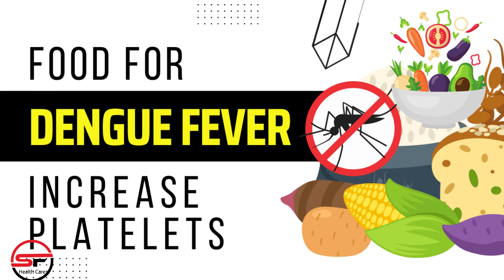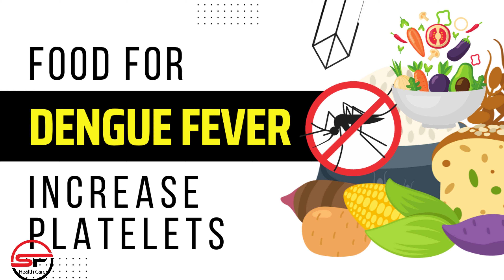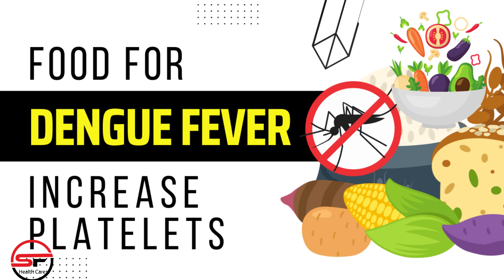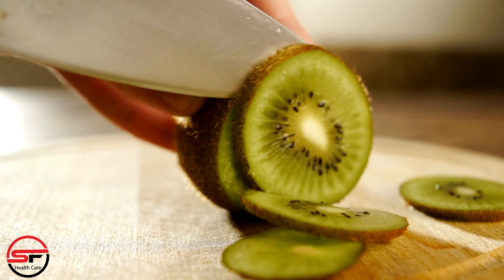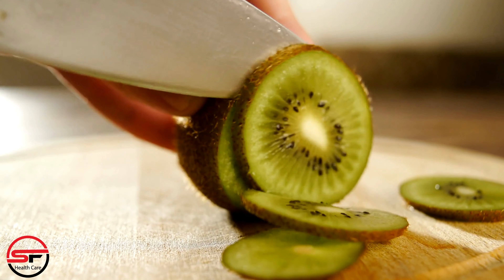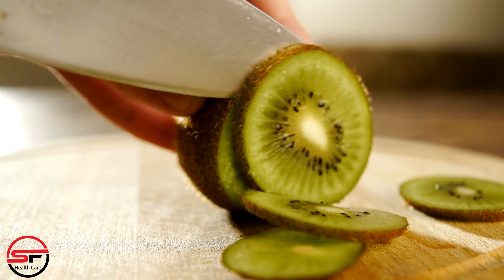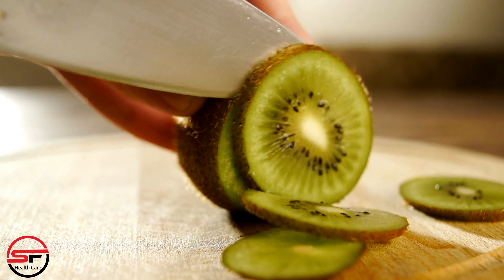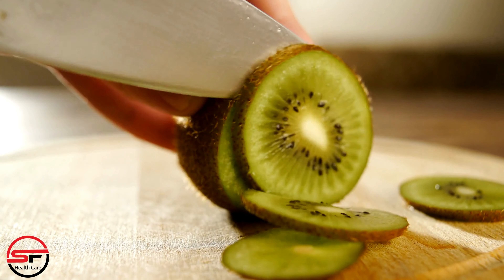Foods to Recover From Dengue Fever or Increase Platelets Count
We are spreading information about topics that many people neglect about health.

Dengue fever is a challenging illness, and one of its significant complications is a decrease in platelet count. While medical treatment is essential, a well-balanced diet can play a crucial role in the recovery process. So, let’s explore some foods that can aid in boosting your platelet count and overall recovery.

Papaya Leaves
Papaya leaf is a renowned natural remedy for increasing platelet count. It’s packed with enzymes like papain and chymopapain, which help boost the production of platelets. Blend papaya leaves with a bit of water and consume this nutrient-rich juice.

Spices and herbs including turmeric, ginger, cinnamon, cardamom aid the body in fending off viruses, they perform remarkably well in strengthening the immune system. Add these spices liberally to your daily dishes to improve your general health.

Hydration is Key
Staying well-hydrated is crucial for recovery. Water, herbal teas, and natural fruit juices without added sugars can help maintain hydration levels and support bodily functions.

Kiwi
Kiwi is loaded with vitamin C, which plays a vital role in collagen formation, essential for the repair of blood vessels and increasing platelet levels. Plus, it’s a delicious and refreshing fruit!

Coconut Water
Coconut water is not only incredibly hydrating, but it also contains electrolytes and various nutrients that can help in the recovery process. It’s a natural and delicious way to boost your overall health.

Pomegranate
Pomegranate is a powerhouse of nutrients. It’s rich in antioxidants and iron, which not only boost your immune system but also help in increasing red blood cell and platelet production.

Pumpkin Seeds
Pumpkin seeds are high in magnesium, which supports a healthy immune system. Snacking on these seeds can be a tasty way to aid your body in the recovery process.

Spinach
Spinach is a leafy green vegetable packed with vitamins and minerals, including folate and iron. These nutrients are essential for maintaining a healthy blood count. You can enjoy it in salads, smoothies, or cooked dishes.

Lean Proteins
Include sources of lean protein such as chicken, turkey, tofu, and legumes. Proteins are essential for cell repair and the production of enzymes and hormones, contributing to overall recovery.

Yogurt
Yogurt is a dietary item that aids people in battling bacterial and viral diseases like dengue fever. Probiotics eliminate toxins from the body, and support a healthy gut. A balanced gut microbiota is linked to a robust immune system and efficient nutrient absorption.

Healthy Fats
Include sources of healthy fats, such as avocados, nuts, seeds, and fatty fish. These fats support brain health, hormone regulation, and the absorption of fat-soluble vitamins (like vitamin D and E).

Broccoli
Consuming broccoli is required while suffering from dengue illness. Broccoli is main sources of vitamin K, which helps to increase blood platelet counts. When people with dengue illness see a decline in their platelet count, they must eat broccoli to get it back to normal.Incorporating these foods into your diet can support your body’s natural healing process during and after dengue fever. Remember, always consult your healthcare provider for personalized advice.